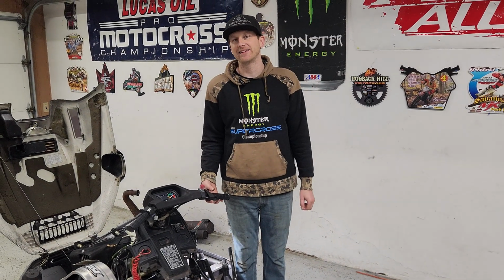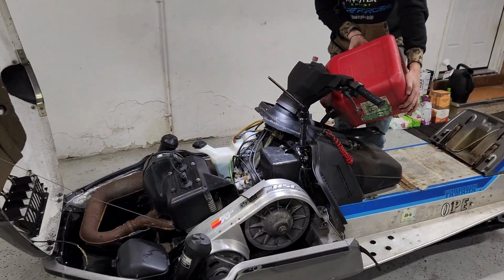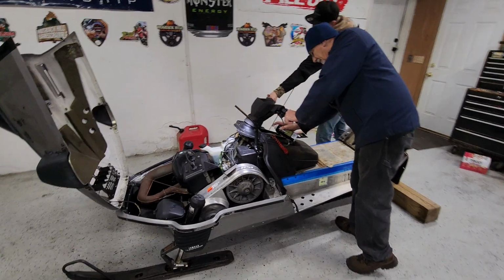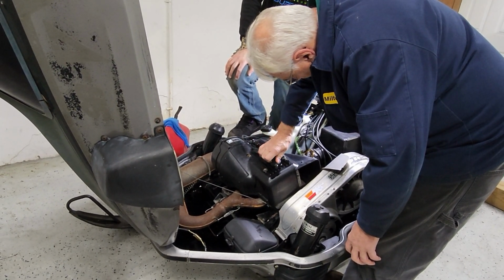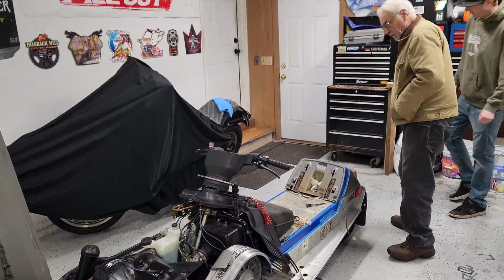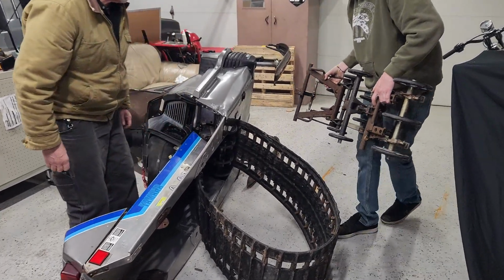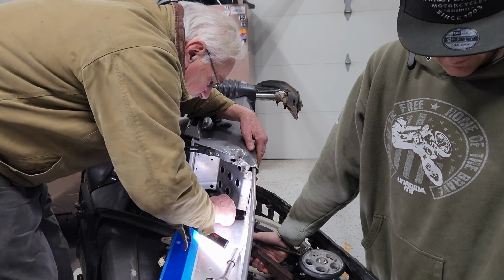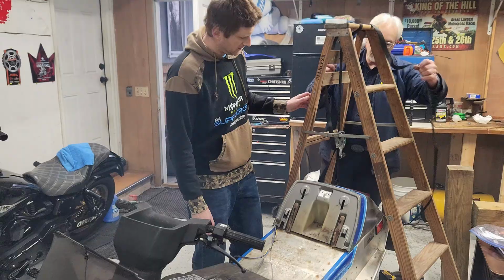BARN FIND! Yamaha SRV 540 rebuild EP. 2 IT RUNS!!!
We get back on the free snowmobile and finally figure out the problem!! This thing runs great after a little TLC from the Yamahabros! Thanks to Pops for the wisdom and Steven for donating the sled to us free of charge. We can't wait to take it through some powder and do some skiing behind it! Follow along for the winter session of this 1981 Yamaha SRV 540.